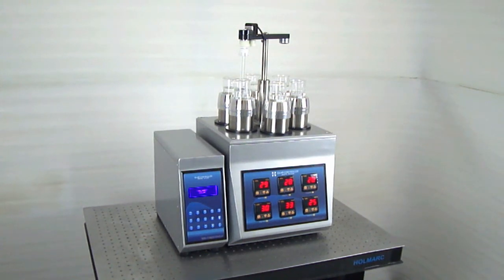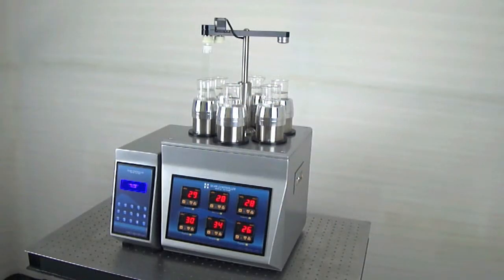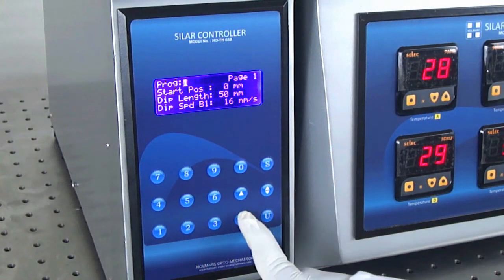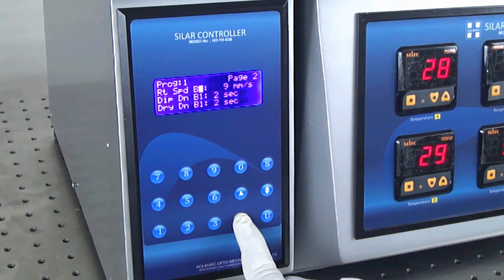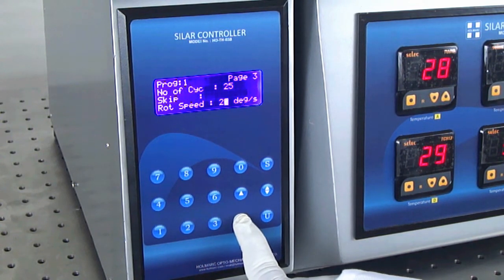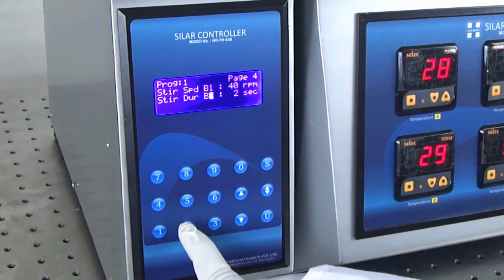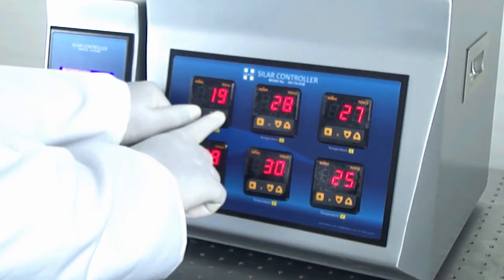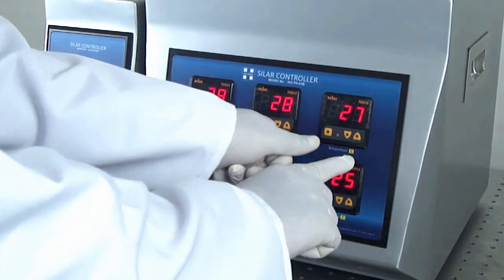Silar Controller with Stirrer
In this technique thin film is deposited on glass substrate following a chemical technique called successive ion layer adsorption and reaction (SILAR). The technique involves multiple dipping of the substrate in a given solution and deionized water, temperature of both can vary from case to case.

Holmarc's SILAR coating system has been designed to automate the entire process to avoid operator fatigue and errors associated with it. In manual SILAR process, the operator has to perform hundreds of repetitive dipping into the solution and water. It is very difficult to control dip duration and number of dips in a manual process which can last hours. In the automated unit, the operator need just to clamp the substrate into the holder and program the controller with required dip cycles and duration. When the process is over, a buzzer will intimate the operator.

This model has a motorized substrate holder which can be used to stir the solution. The rotation speed can be controlled from 1 - 200 rpm. The dipping speed, dip duration, retrieval speed and dry duration can be set for each beaker. Each hot plate can be set at different temperatures. The temperature can be set up to 200°C from ambient.